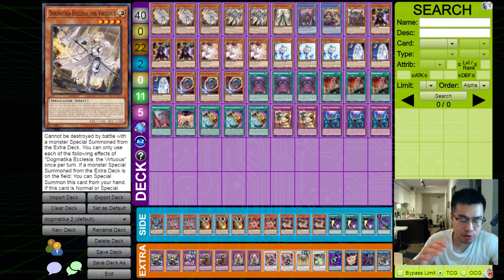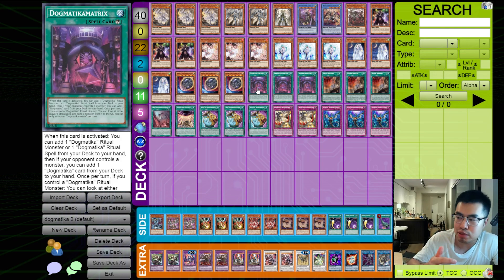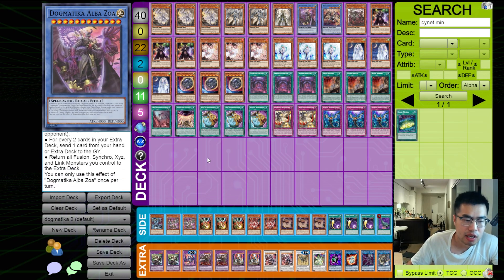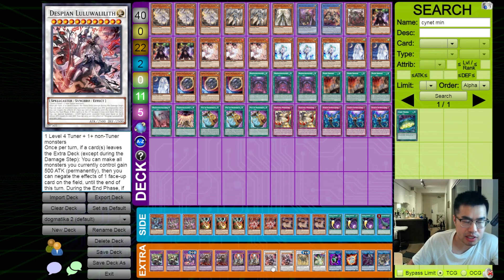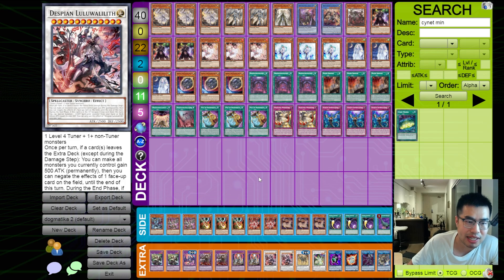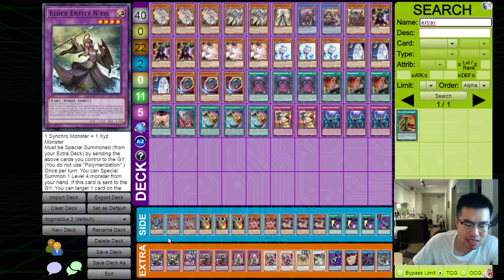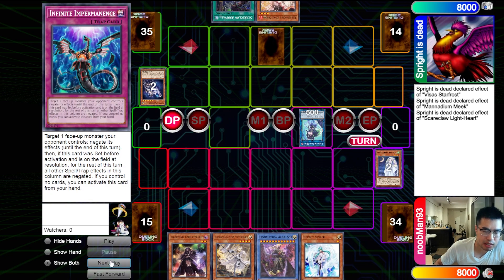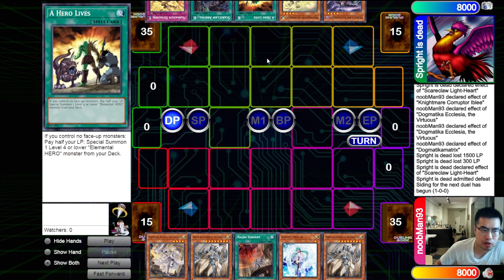THIS IS THE ONE CONTROL DECK NOONE KNOWS ABOUT (PURE DOGMATIKA)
0:00 - DECK THEORY
10:41 - REPLAY